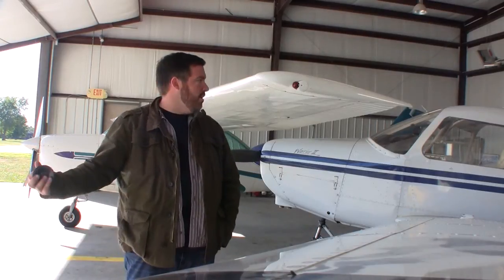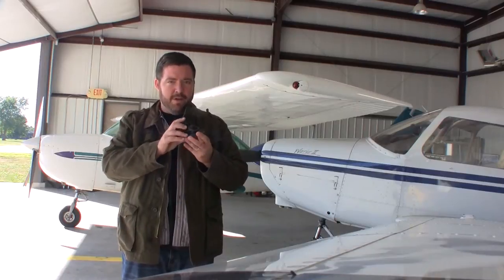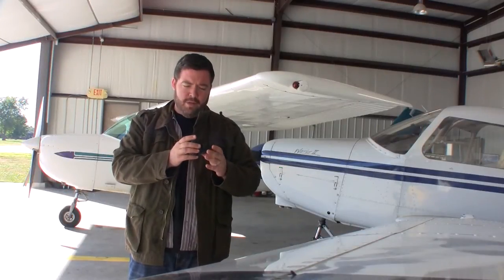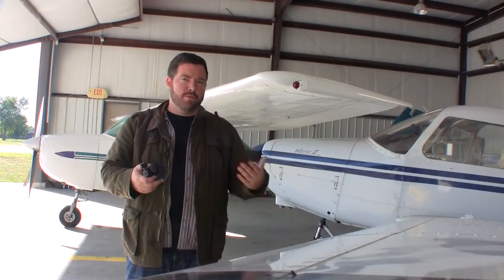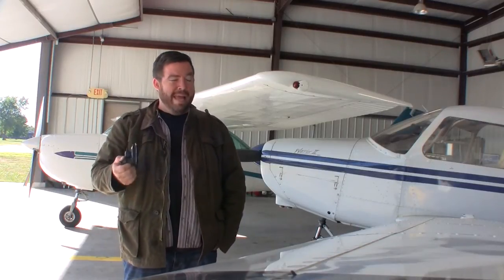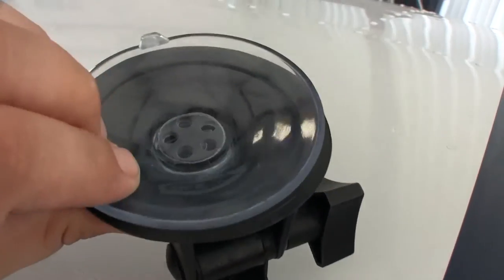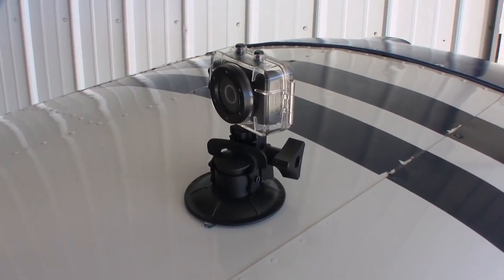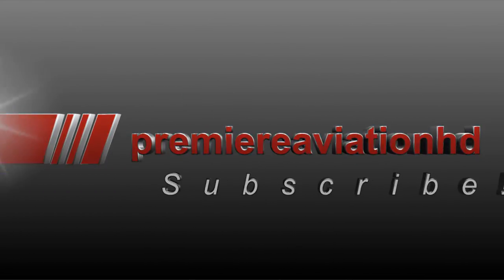How to: Attach an Exterior Camera to Your Airplane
Sometimes the best way to capture the feel of flying is to put a camera on the exterior of your aircraft. In this review, we show you an inexpensive way to get the shot you've been looking for without busting your wallet and answer some viewer questions.